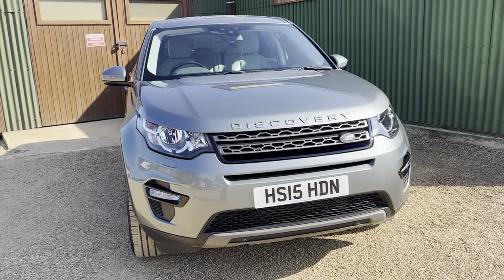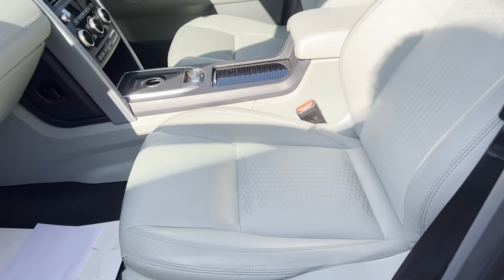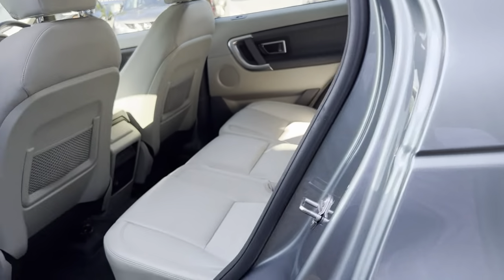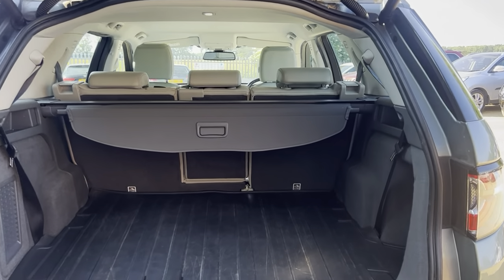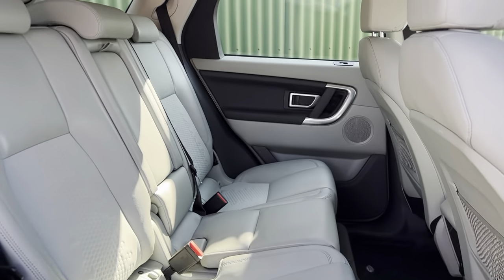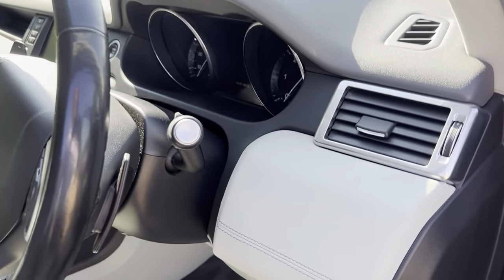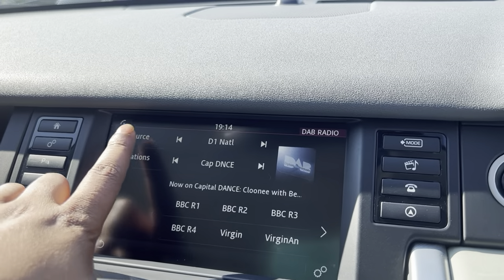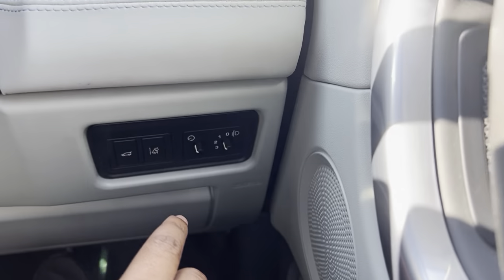2015 Land Rover Discovery Sport 2.2L SD4 SE TECH